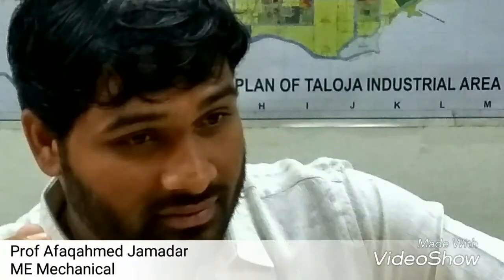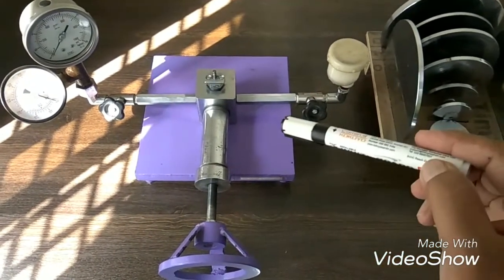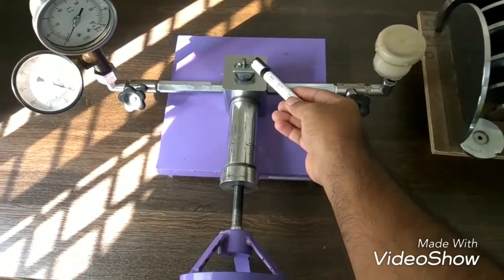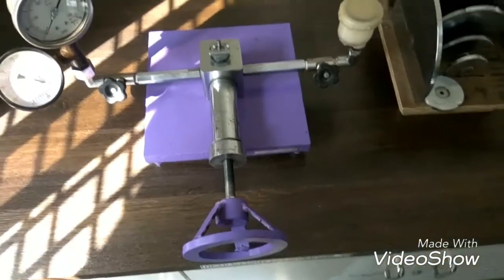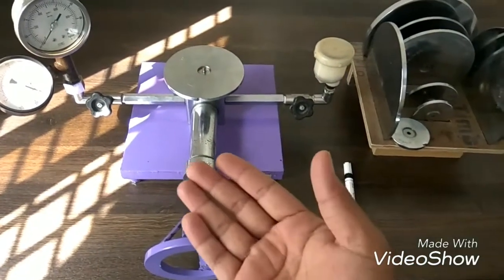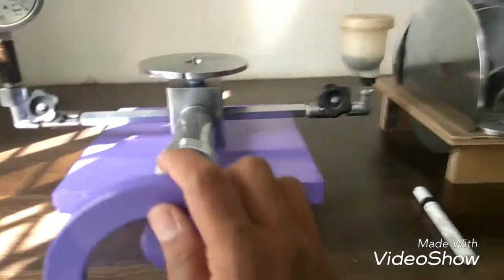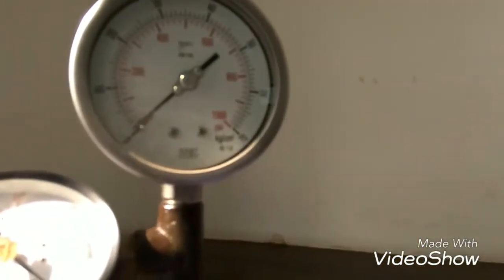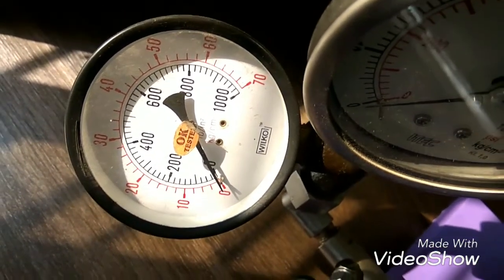Dead Weight Pressure Gauge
Demonstration of Dead Weight Pressure Gauge.